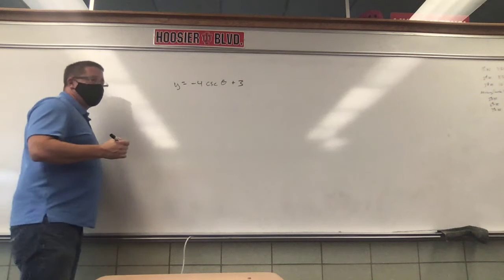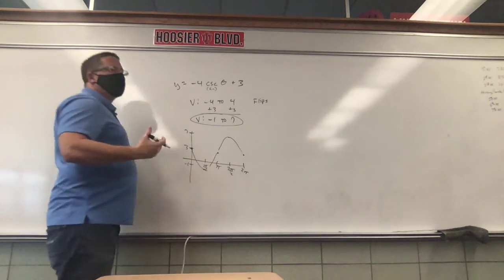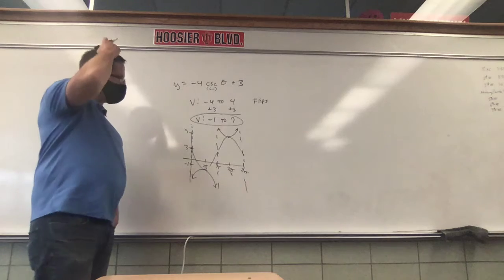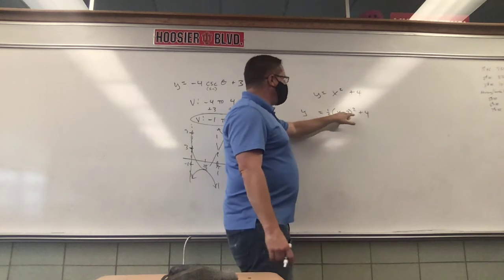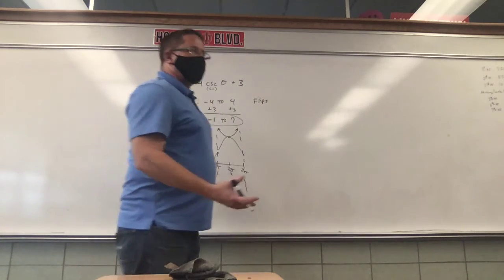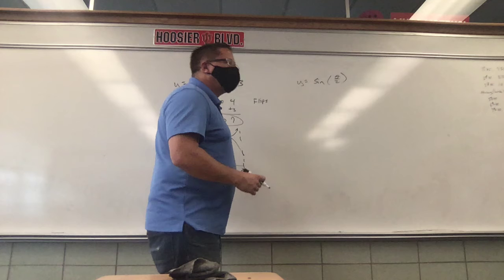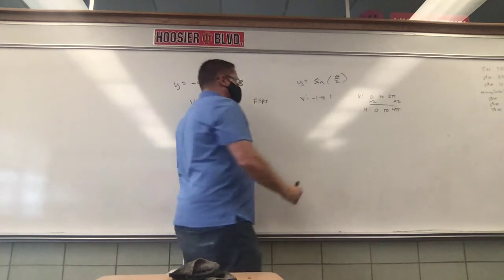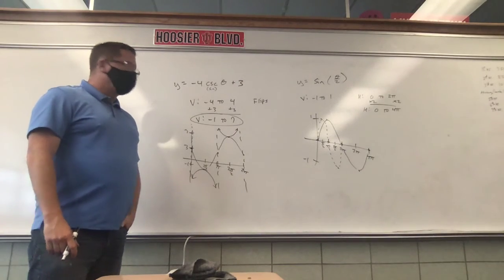10:12:20 FST lecture Horizontal Stretches Part 1